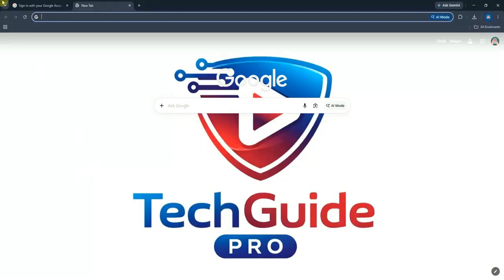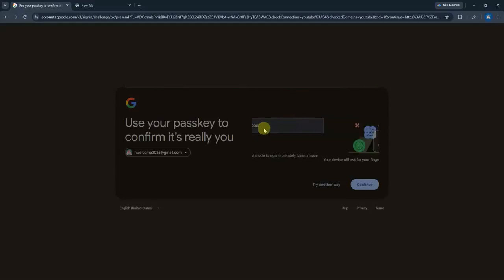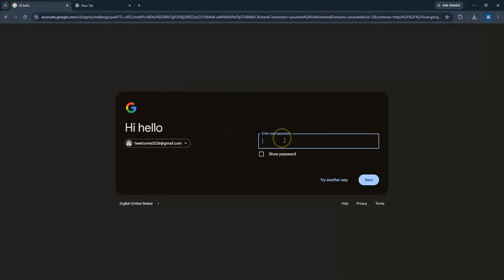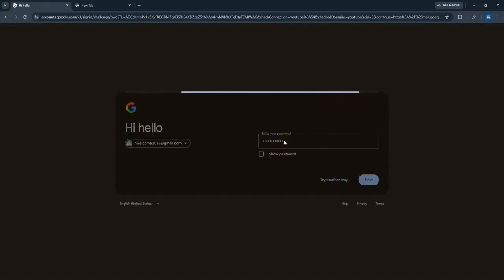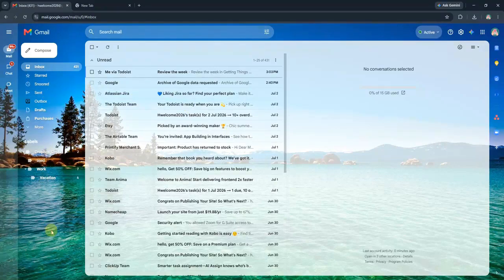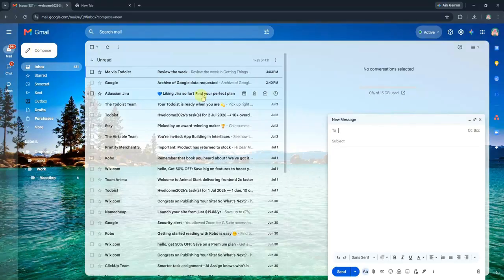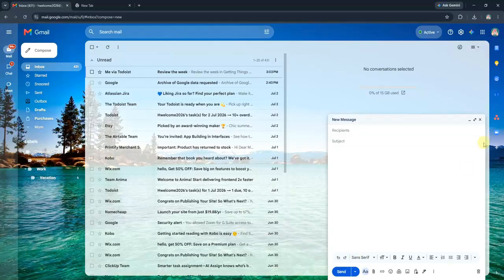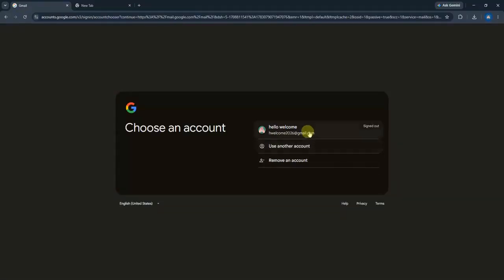How to Access Gmail on Laptop - Easy Guide 2026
Learn how to access Gmail on your laptop.

This comprehensive tutorial will guide you through the steps to log into your Gmail account using a laptop. Discover how to navigate the Gmail interface, manage your inbox, and utilize essential features like composing emails, organizing folders, and using the search function effectively. Whether you're a new user or looking to enhance your Gmail experience, this video covers everything you need to know about accessing and optimizing your Gmail on a laptop.